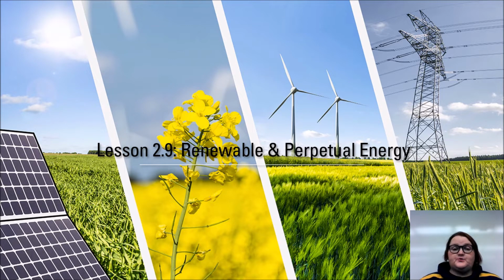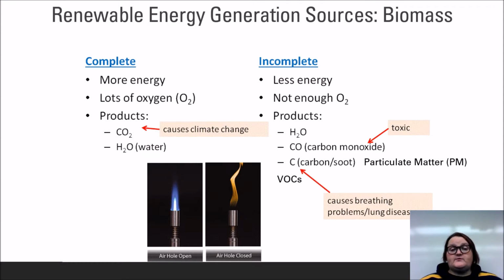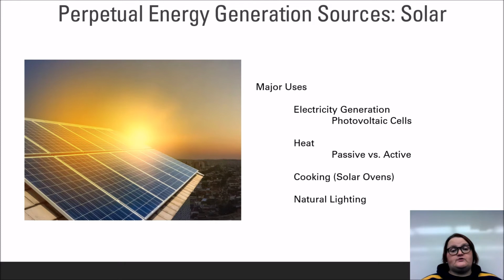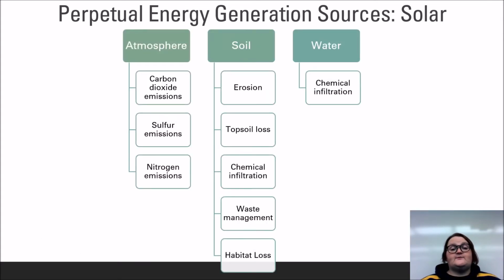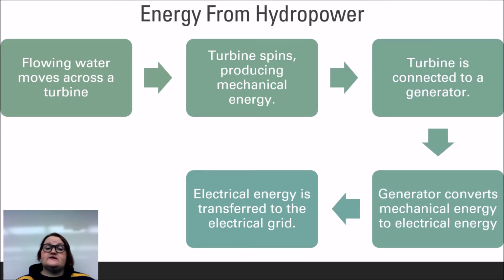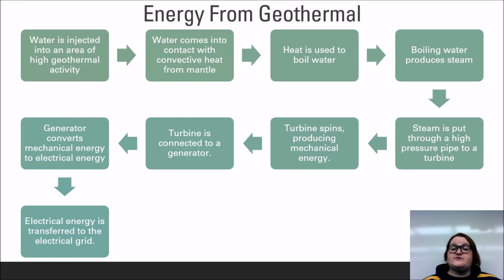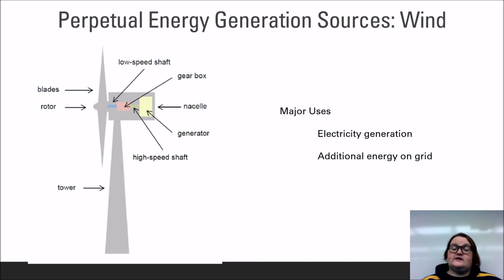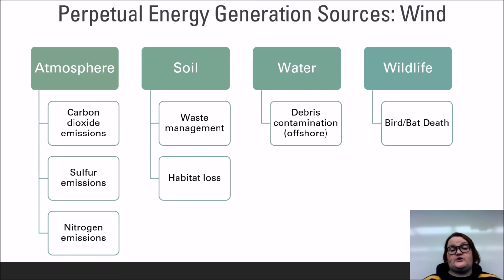Lesson 2.9: Renewable Energy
What kinds of energy resources do we have that are renewable? How do they impact the world around us?